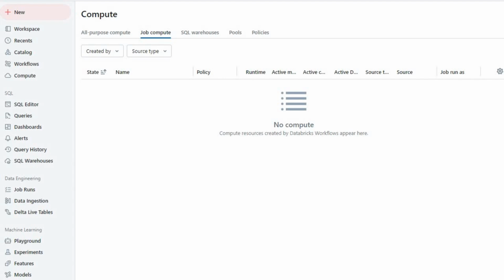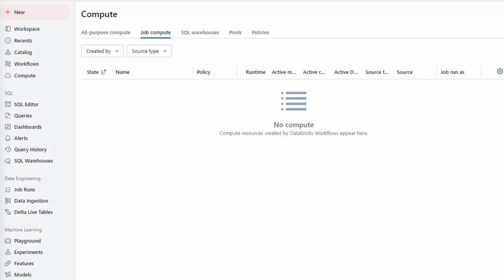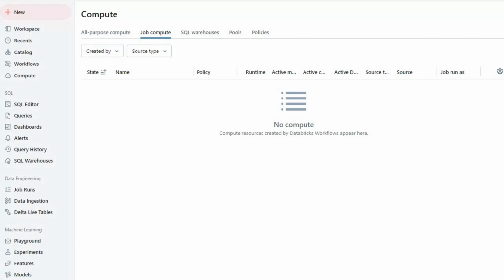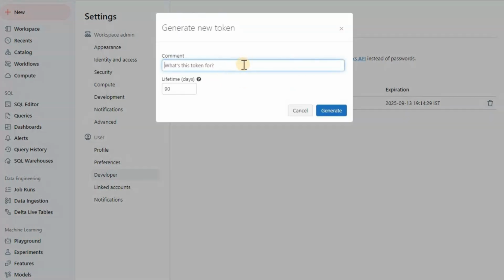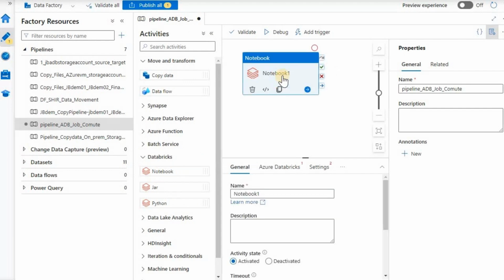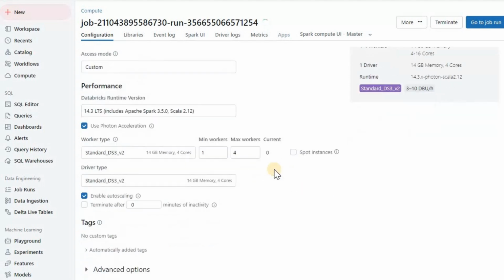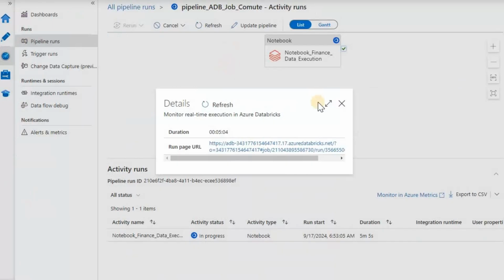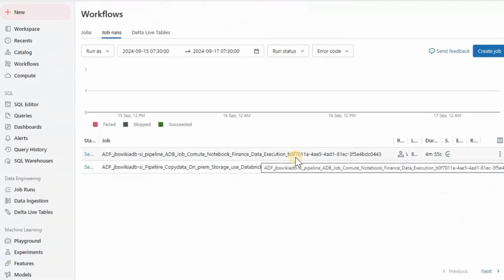💰Azure Databricks Series: Effective Use of Job Compute for Cost Optimization💰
What Is Job Compute in Databricks? 🤔
Before we talk about cost savings, let's first understand what Job Compute is and why it’s different from other compute types in Azure Databricks.

In Azure Databricks, there are two major types of compute environments:

All-Purpose Compute 🖥️: This is typically used for interactive workloads, where data engineers, data scientists, and analysts collaborate on exploratory data analysis and quick iterations.
Job Compute 🧑‍💻: Optimized for production-level workloads and batch processing. It’s designed to run scheduled jobs like ETL processes, data pipelines, and machine learning model training efficiently, with minimal manual interaction.
📝 Key Point: Job Compute is best suited for tasks that don’t require user interaction or collaborative features. These are typically long-running jobs that can be automated and scheduled for execution.

The All-Purpose Compute Conundrum 💻
If you’re new to Azure Databricks, you might start by using All-Purpose Clusters for everything. They’re great for interactive analysis, prototyping, and running code in notebooks. But here’s the problem: All-Purpose Compute is expensive! 💰

This type of compute stays alive longer than necessary, consuming resources even when you’re not actively using it. ⚡️ The autoscaling feature does help a bit, but you’re still paying for the “always-on” nature of this compute type.

Enter Job Compute: A Cost-Saving Hero 🦸
This is where Job Compute comes to the rescue. It’s designed to be on-demand and is perfect for workloads that are scheduled, production-grade, and don’t require manual intervention. Here’s why:

Efficient Resource Usage ⚙️: Job Compute automatically scales up when a job starts and scales down when it’s done. No idle resources hanging around, no unnecessary costs.

Lower Overhead 📉: Job Compute doesn’t come with the bells and whistles of All-Purpose Compute, like interactive notebooks or collaboration tools. As a result, it’s much lighter on your wallet.

Job-Specific Clusters 🚀: When you schedule a job in Databricks, it creates a job-specific cluster. These clusters only live for the duration of the job and are designed for that specific task, further optimizing the resources you’re using.

Production-Ready 💼: Job Compute is built for production. It’s reliable, fast, and efficient, making it ideal for long-running jobs like ETL processes, machine learning model training, and scheduled data pipelines.

🎯 Pro Tip: Use Job Compute for any workload that is automated or scheduled, where you don’t need live interaction with the compute cluster. This will save you both time and money.

Advantages of Using Job Compute 💡
Now, let’s look at some specific advantages that make Job Compute a must-have for your Azure Databricks setup.

1. Cost Efficiency 💸
One of the most obvious reasons to switch to Job Compute is the significant cost reduction you can achieve. Here’s how:

On-Demand Billing 🧾: With Job Compute, you’re only charged for the resources used during job execution. No idle clusters = no wasted money.

Autoscaling 🔄: Job Compute automatically adds workers as needed and removes them when the job is done. This ensures that you’re not over-provisioning resources.

📝 Real-World Example: Let’s say you’re running a daily ETL job. Instead of having an All-Purpose Cluster running 24/7, you can schedule this job with Job Compute and have the cluster spin up only when needed. You’ll see a drastic reduction in your compute costs.

2. Optimized for Batch Jobs 🏗️
If your organization deals with batch processing of data, Job Compute is your new best friend. Whether it’s transforming terabytes of data or training machine learning models, Job Compute is built to handle these types of workloads efficiently.

Designed for Automation 🤖: Job Compute excels in environments where automation is key. ETL jobs, scheduled data pipelines, and reporting workflows are examples of tasks that benefit from the efficiency of Job Compute.

Autoscaling Benefits 🌱: Instead of provisioning a large cluster upfront for potential peak loads, Job Compute will scale up as needed during peak times and scale down when the workload decreases.

3. Lower Maintenance Overhead 🛠️
Managing All-Purpose Compute can be a hassle, especially when it comes to monitoring and managing idle clusters. Job Compute alleviates this by automatically managing cluster lifecycles.

No Idle Clusters 🚫: Job Compute clusters terminate automatically after the job finishes. You won’t have to worry about paying for idle compute resources.

Simplified Management 🧑‍💻: Since these clusters are job-specific, they’re easier to manage and monitor. You’ll have a better understanding of which resources are being used for which job.

Disadvantages of Using Job Compute ⚠️

1. Not Ideal for Interactive Workflows 🧑‍🏫
2. No UI for Manual Intervention 🛑
3. Less Flexibility for Iterative Development 🔄